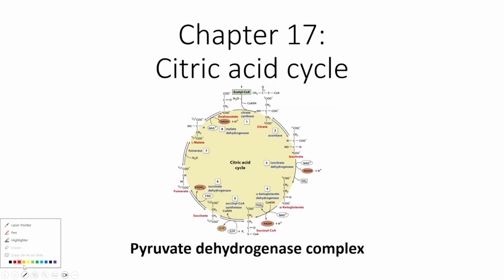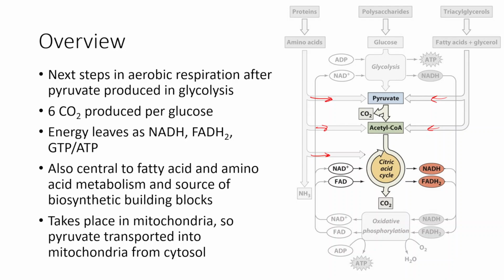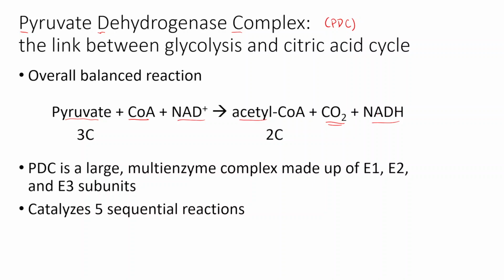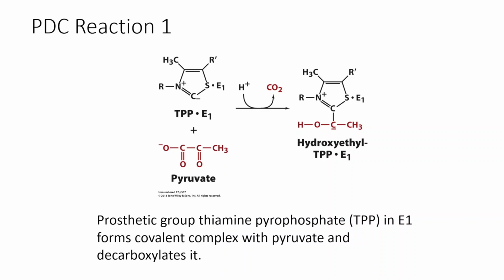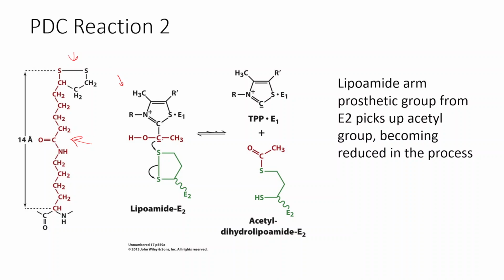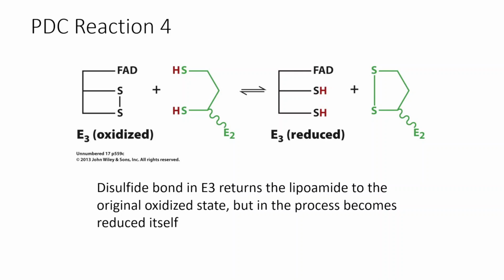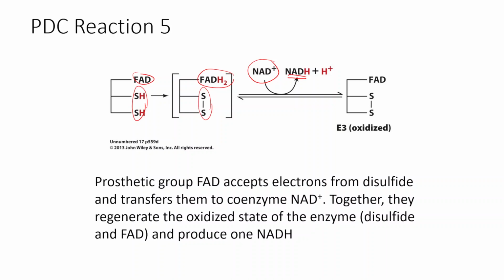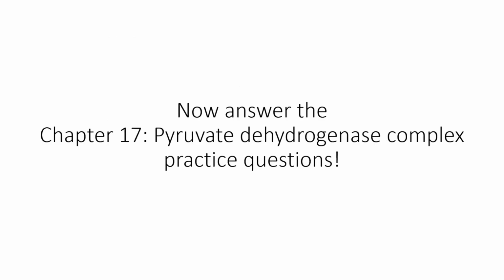Lecture: Chapter 17 - Pyruvate dehydrogenase complex